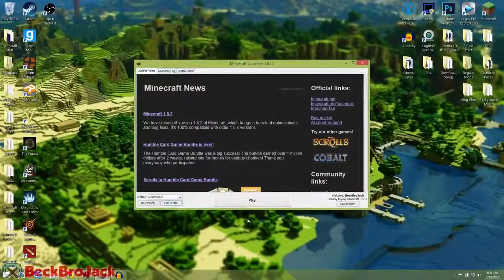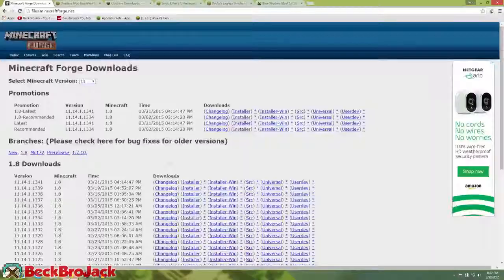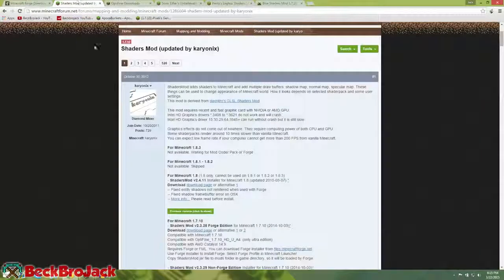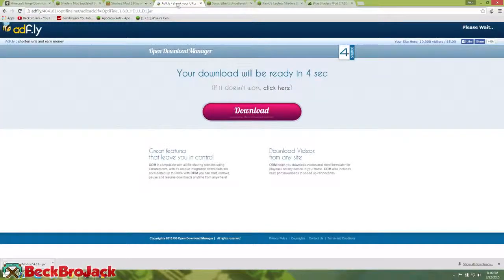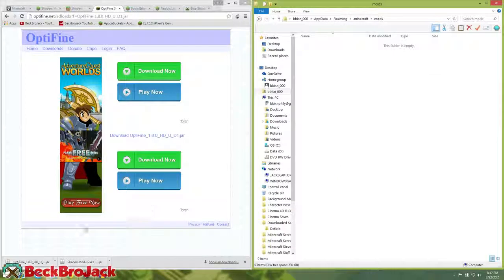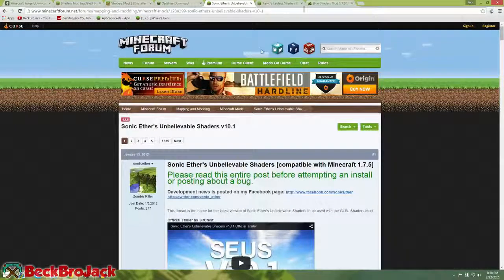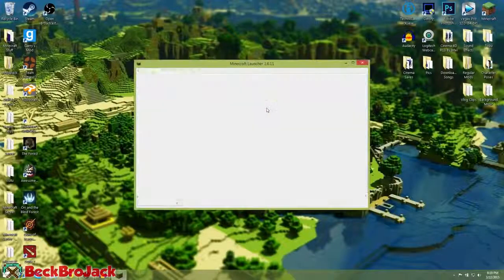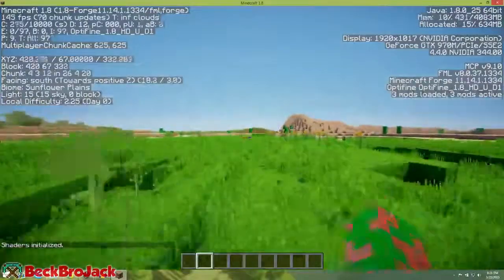Minecraft Tutorial How to Install Shaders Mod Minecraft Shaders Mod 1 8